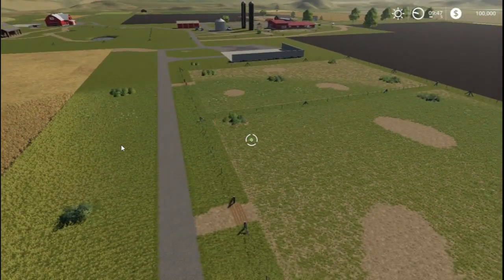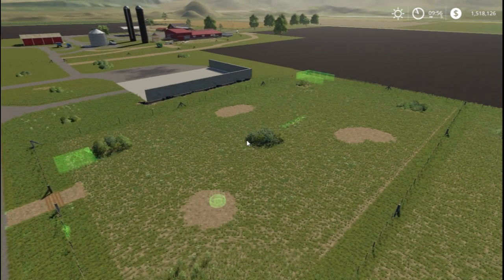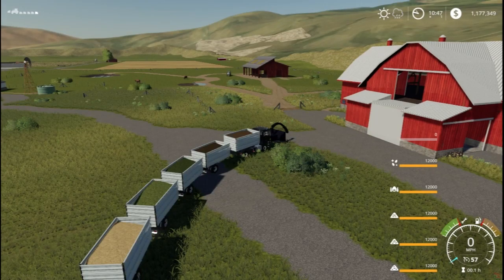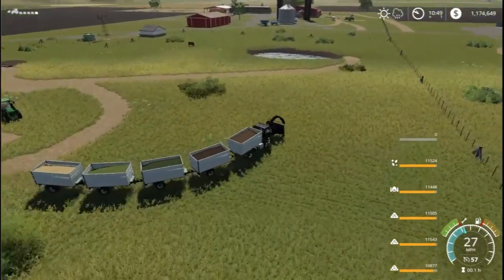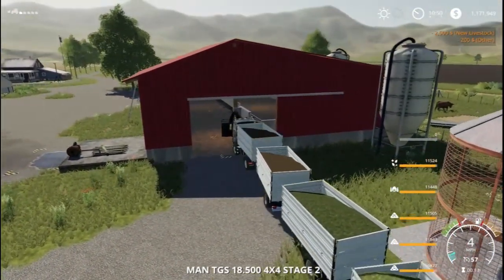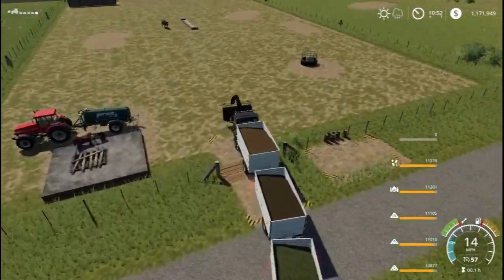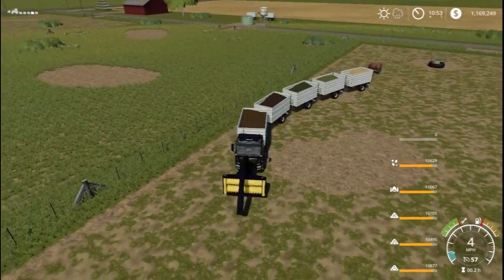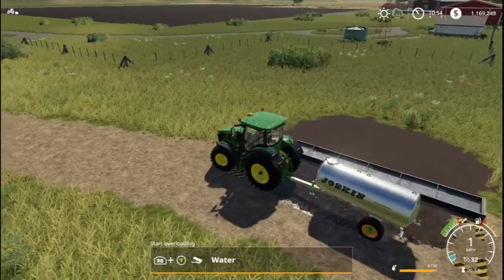JD EP 82 Jones Dairy Map just went from up to 200 cows up to 1000 possible in the starting area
If you liked Jones Dairy Farm then you will love these upgrades.  This map went from up to 200 cows in a custom pasture to 400 because of 2 custom pastures both are unique and now with this new placeable mod made for the 3 vacant areas in the starting area makes it so you can now hold up to another (200x3) 600 head of cattle for a total of 1,000 cattle in the starting area